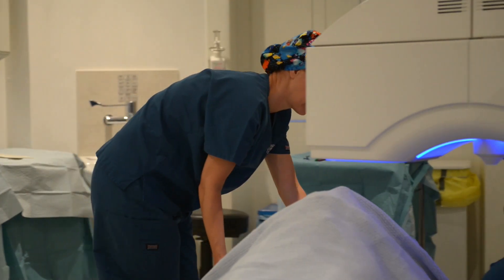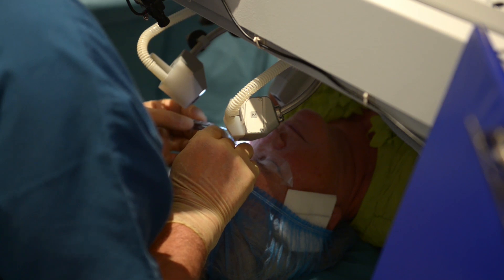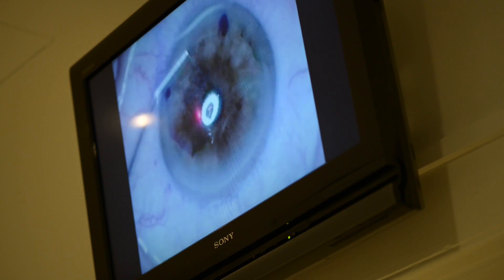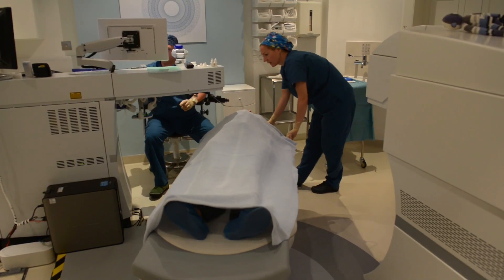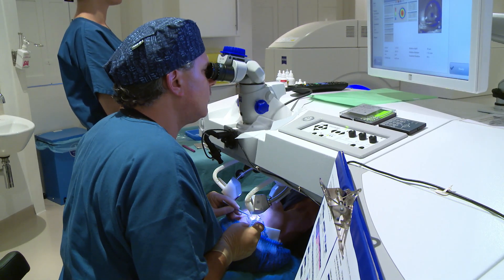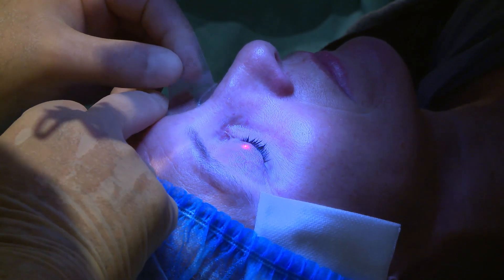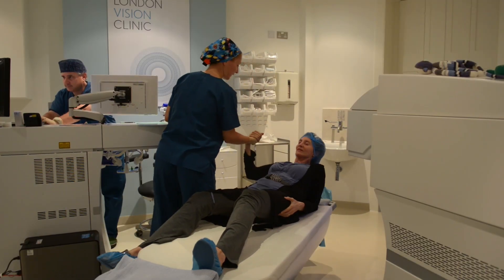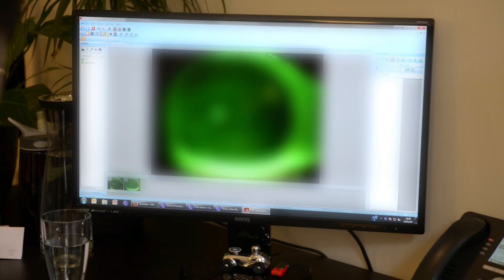Treatment at London Vision Clinic LASIK and ReLEX SMILE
Surgeons Professor Dan Reinstein and Mr Glenn Carp explain the different Laser Eye Surgery treatments we offer at London Vision Clinic. Find out more about the treatments we offer